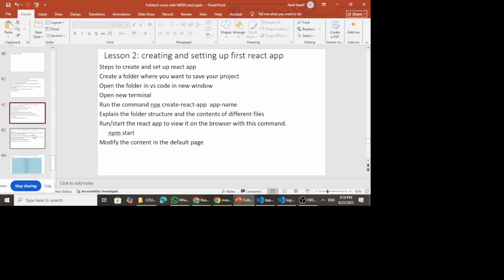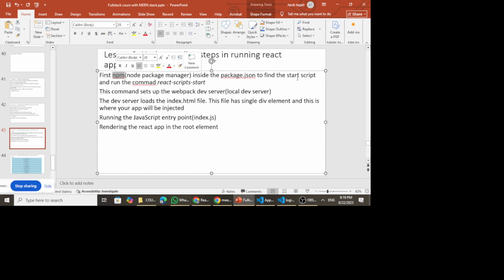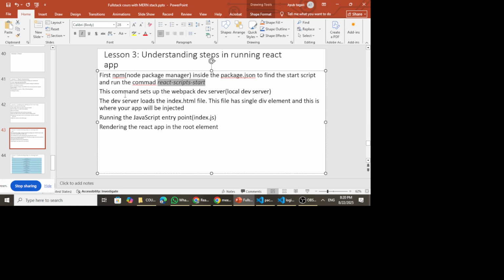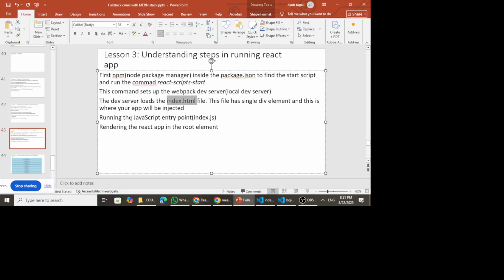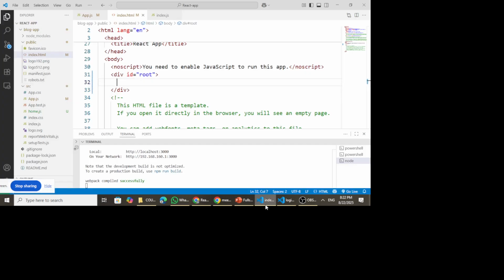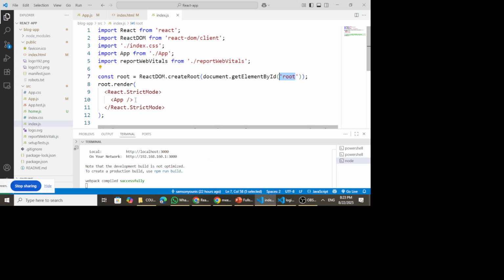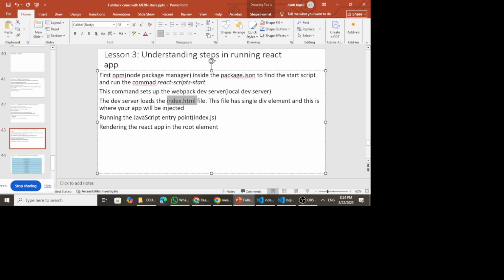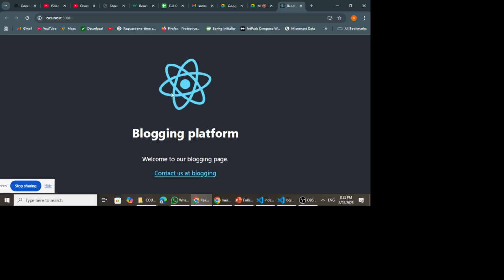Steps in running react app